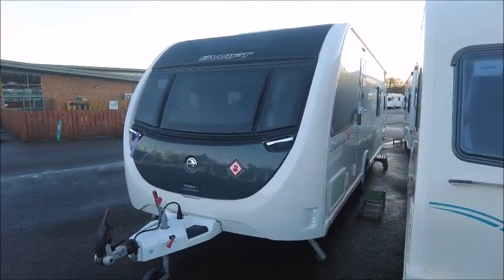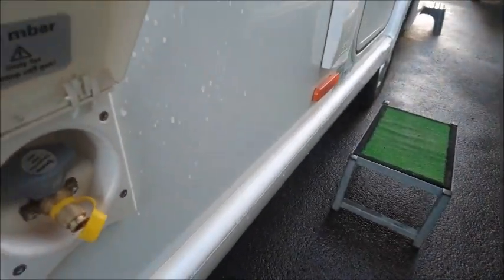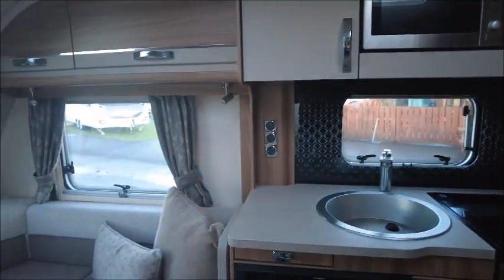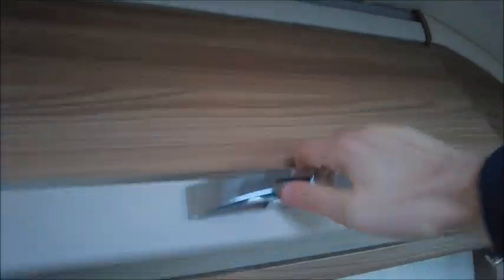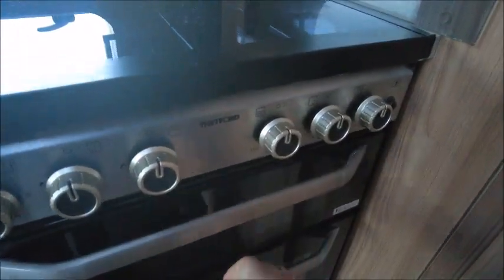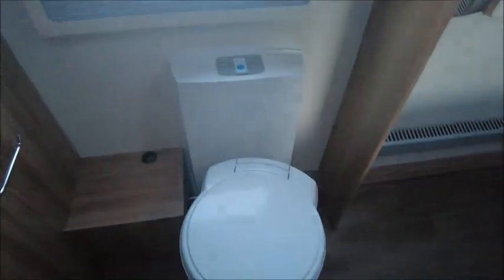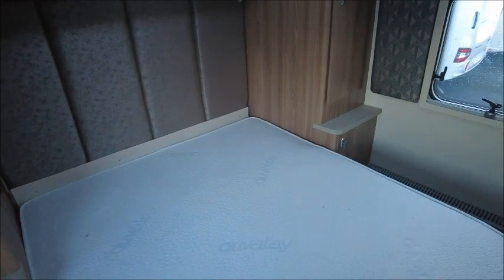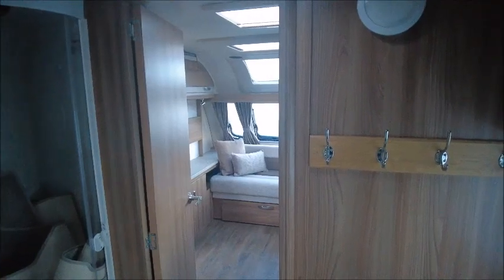Swift Challenger X 860 (14527)